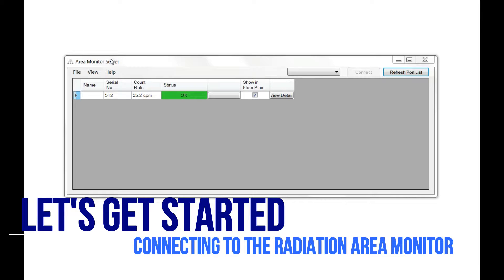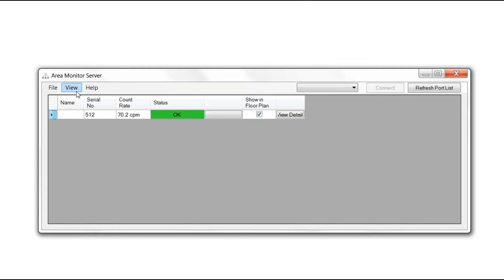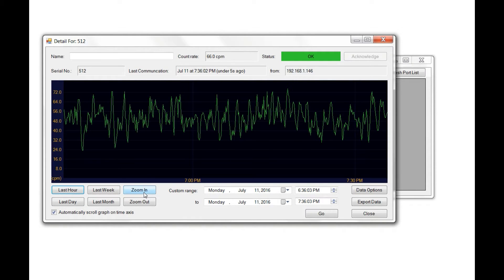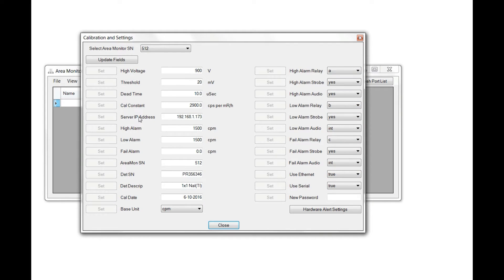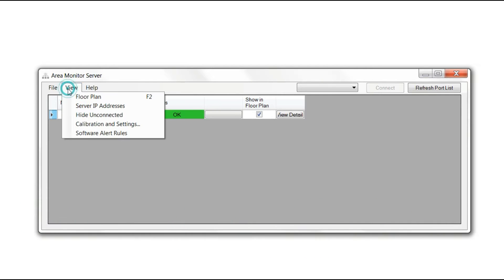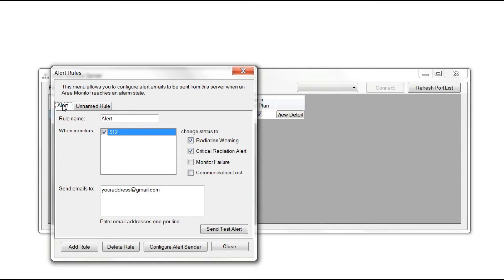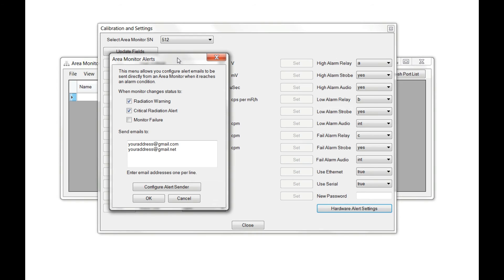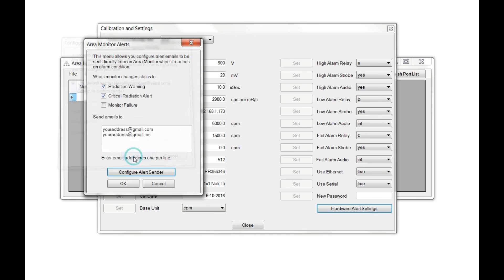Radiation Alert® Area Monitor Software - S.E. International, Inc. Radiation Detectors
The Radiation Alert® Area Monitor Software enables users to remotely monitor and configure the Radiation Alert Area Monitor via USB or Ethernet, view the area monitors in real time,  export collected data, and change the settings of the unit.